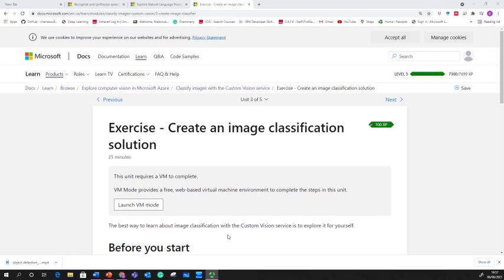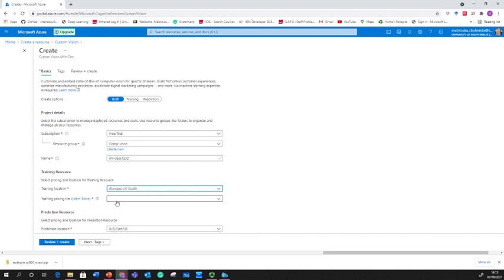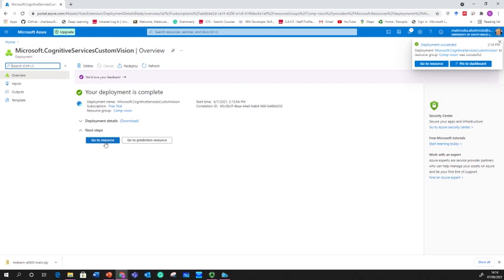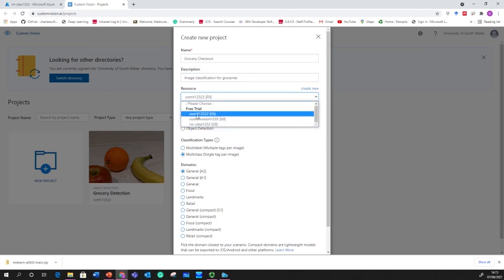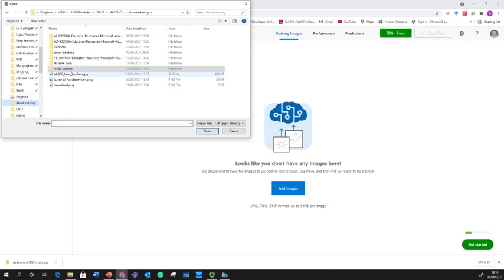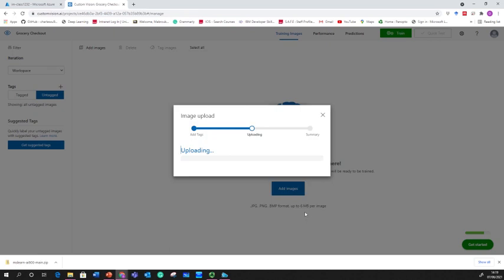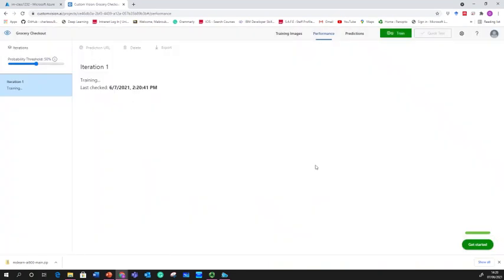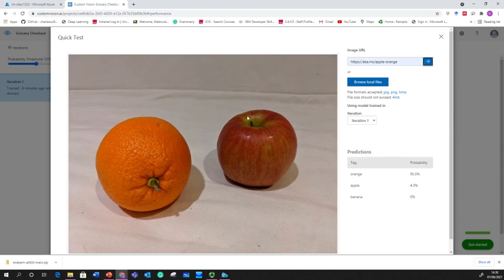Classify images with the Custom Vision service default